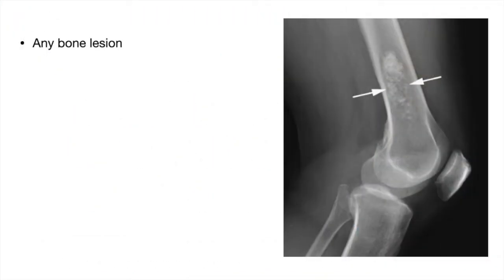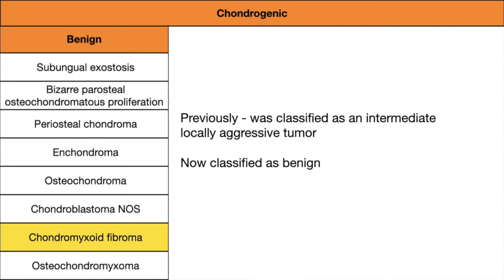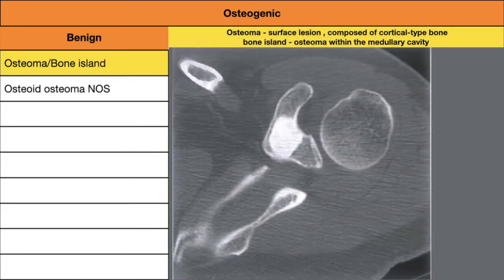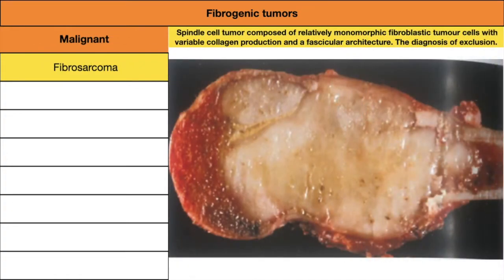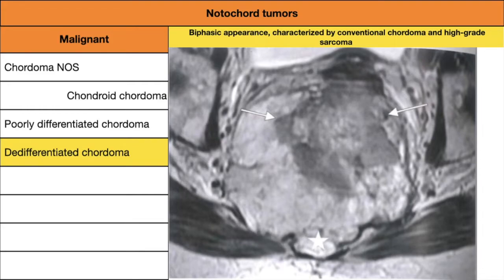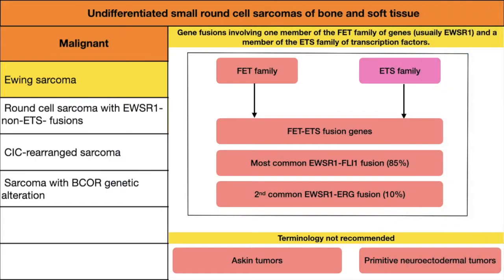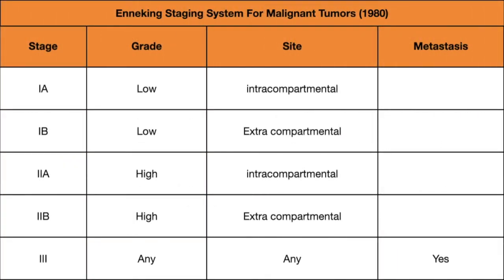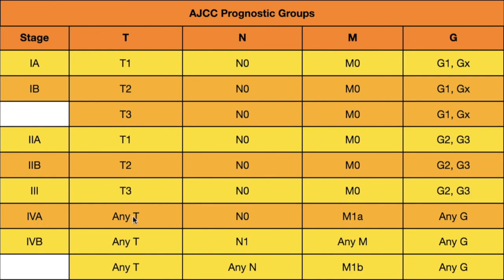Classification of Bone Tumors: WHO, AJCC, and Enneking Staging | Dr. Deepak Garg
Join Dr. Deepak Garg, an Orthopaedic Oncologist and Bone Cancer Specialist, as he discusses the various classification systems for bone tumors in this informative video. Tailored for public awareness, orthopaedic residents, practicing surgeons, and oncologists, this video covers the World Health Organization (WHO) classification, the American Joint Committee on Cancer (AJCC) staging, and the Enneking Staging system. Learn about the significance, applications, and differences of these classification systems in diagnosing and treating bone tumors.

Topics Covered:

Introduction to Bone Tumor Classification
Overview of WHO Classification
AJCC Staging System Explained
Enneking Staging System
Clinical Applications and Case Studies
Educational Insights for Orthopaedic Professionals

WHO classification of bone tumor, AJCC classification, Enneking staging of malignant bone tumors